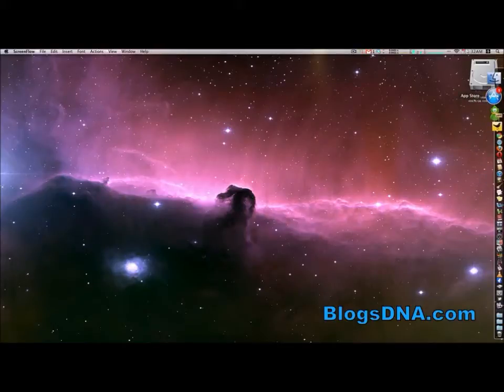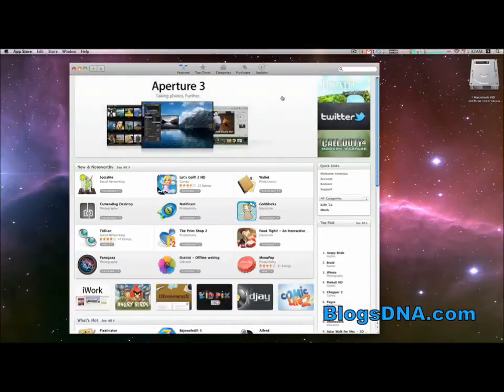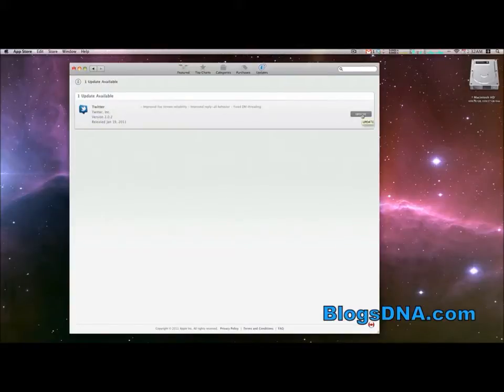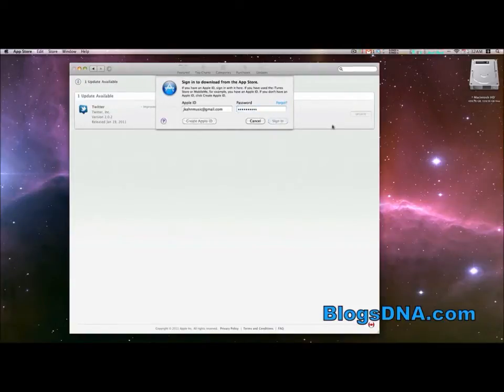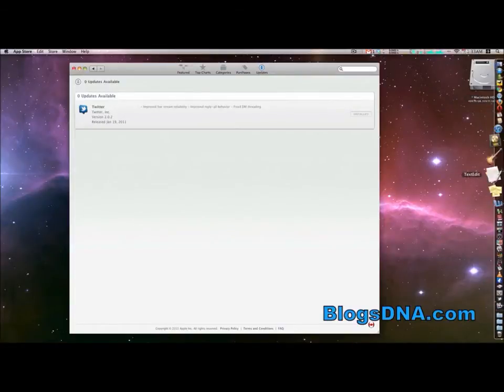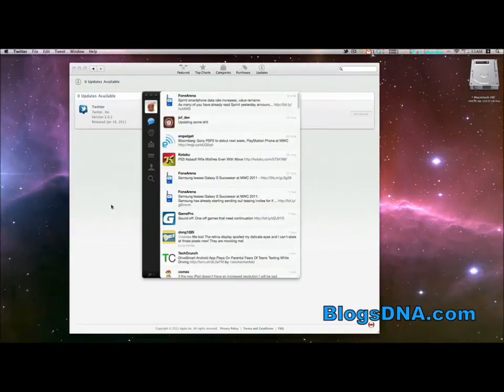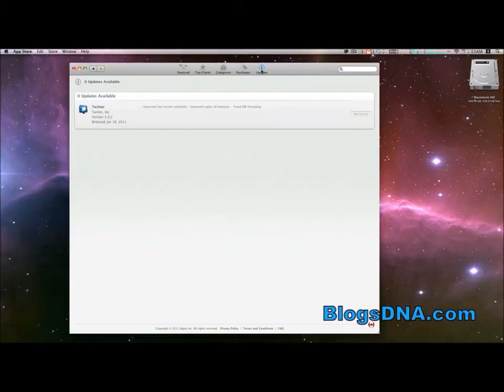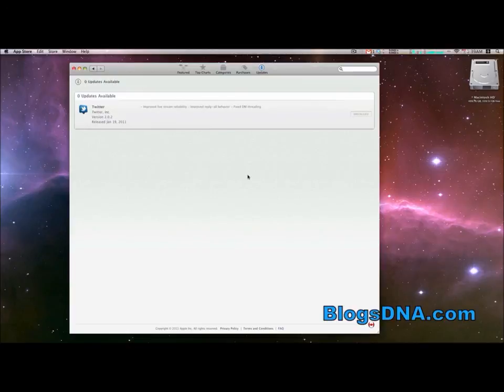How to Update Mac App Store Apps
Here is small video tutorial on how to update Mac App Store Apps, Jordan from Blogsdna.com takes you through steps of updating Mac App Store Apps.